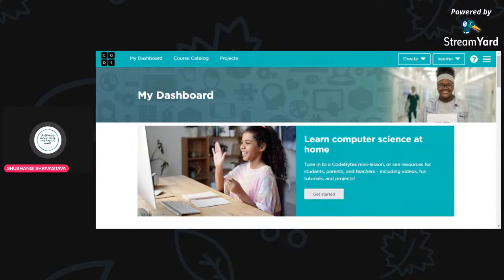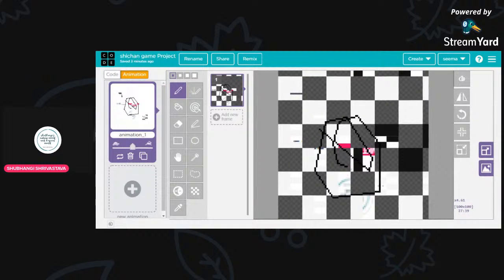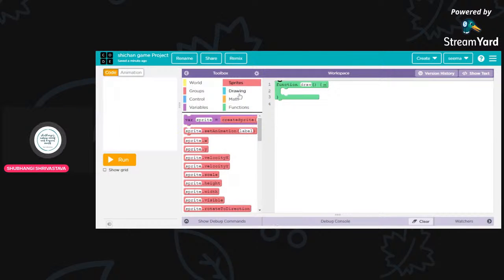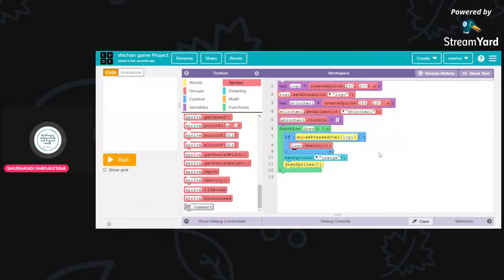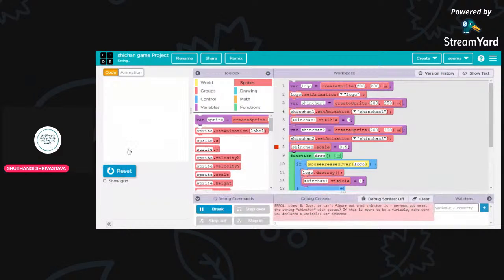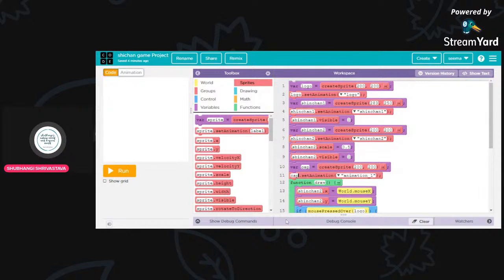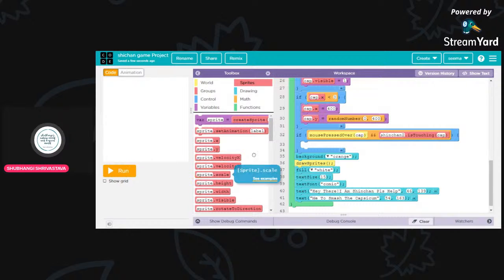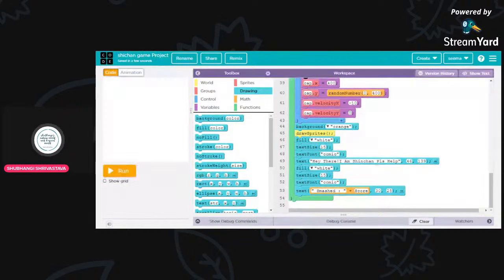Shinchan Game In Game Lab | Game Lab course | Shubhangi coding and magical world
Hey there guys we hope u have enjoyed this session and if u like it then pls turn the black thumb blue :thumbsup: and subscribe to our channel and turn on the notification button so that u get every information of our sessions and videos and don't forget to join our discord community and pls share t with those who want to learn coding.